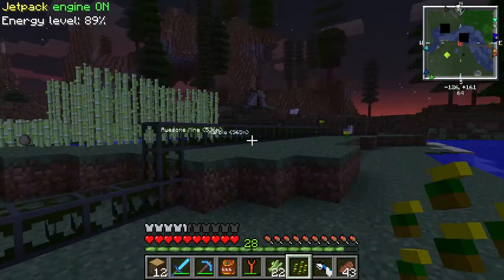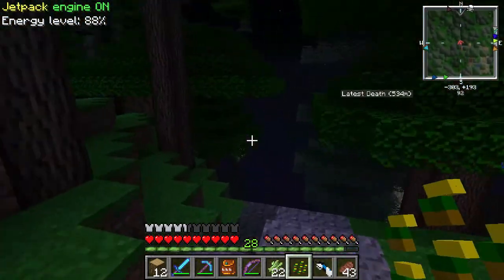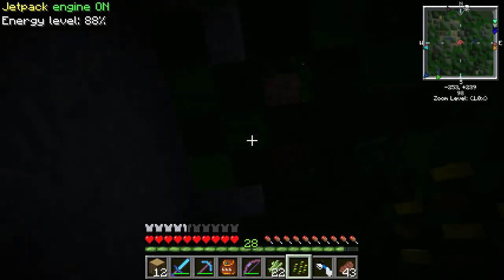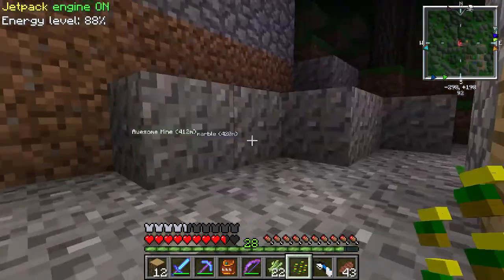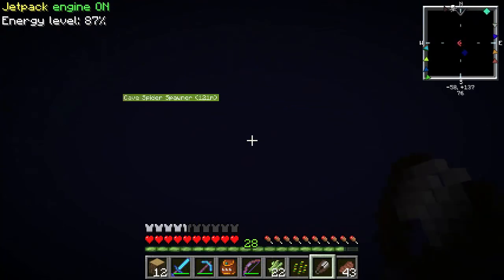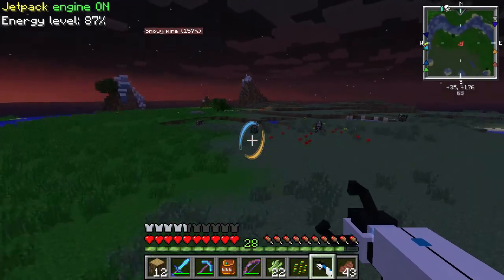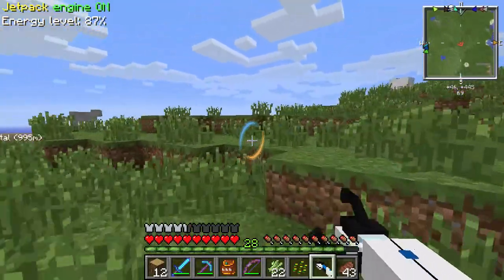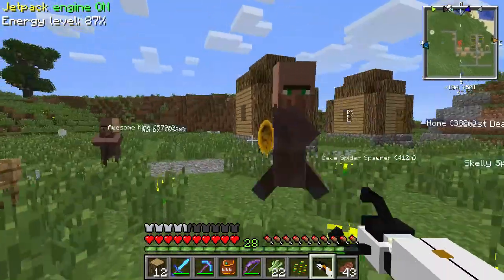★ Feed the Beast Minecraft #56 Woes of Feed the Beast w/ PlayerSelectGaming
Noooo. Feed the Beast is getting buggy again. :(

I try to manage some villagers while reaching out to you guys for help. I've done some work on my FTB file after this recording and it is a bit better, but I'm still missing some chunks and having loading errors. If you guys have any suggestions to fix this, it would be much appreciated!

Feed the Beast is a mod pack full of many different mods for Minecraft. Feed the Beast recently released their launcher which makes it easy to download and play the different version of FTB that are offered. You can use the Mindcrack Pack, the Direwolf20 pack, and many others.
You can also edit the mods you want the pack to use and add any additional ones if you would like to.
Texture packs can also easily be changed within Feed the Beast.
If you have never played modded Minecraft, Feed the Beast may be a little overwhelming but it's definitely fun and adds a whole new element of gameplay to Minecraft!
Such mods include Buildcraft, Railcraft, Redpower, Thaumcraft, Twilight Forest, and many more!

Outro Music
Extras: Tags: Feed the Beast, Feed the Beast Commentary, Feed the Beast Gameplay, Let's Play Feed the Beast, Feed the Beast Minecraft